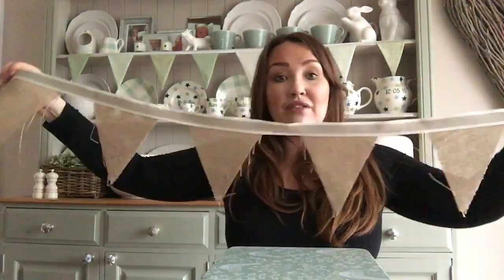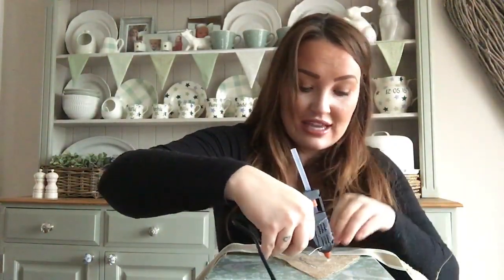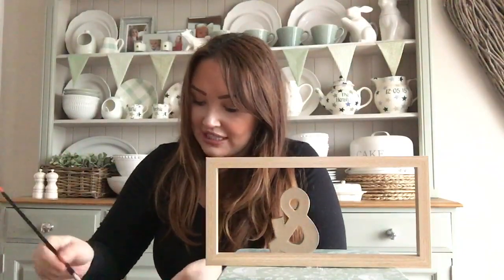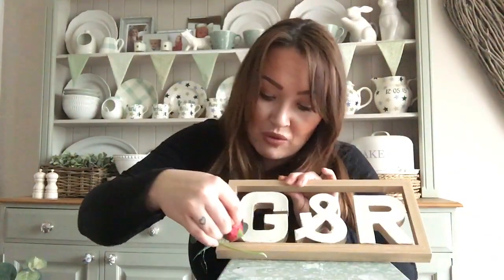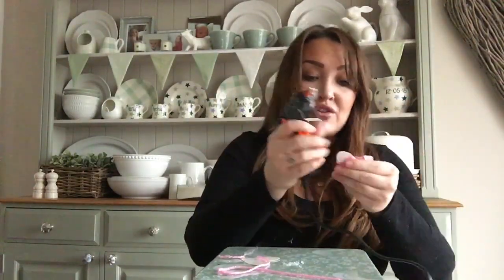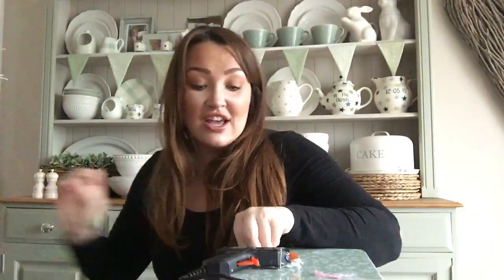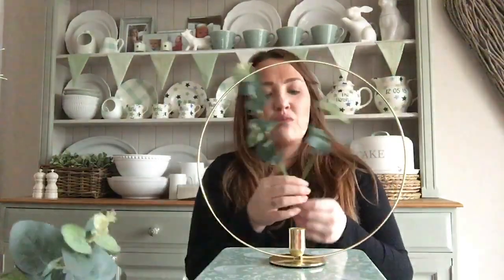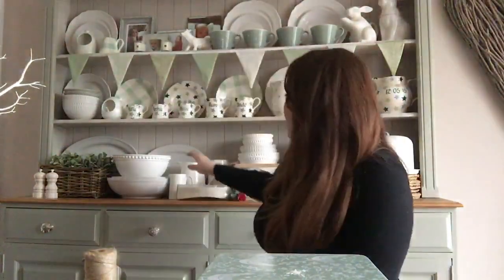valentines/rustic wedding decor crafts tutorial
My Instagram is @rosiehenshawhome   Hello welcome back to my YouTube channel I’m Rosie Henshaw and today I’m bringing you a valentines/wedding crafts tutorial so grab a cuppa and hopefully you’ll enjoy x